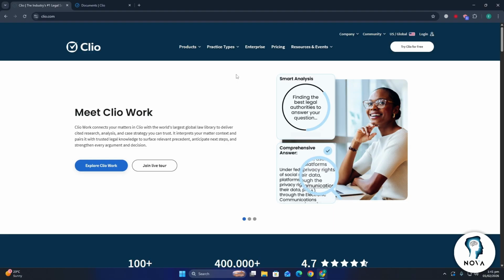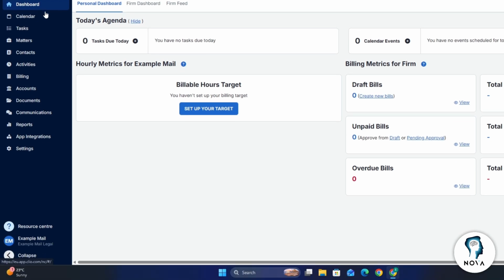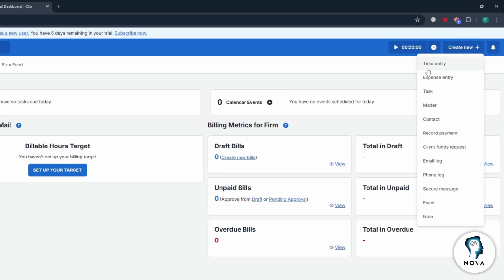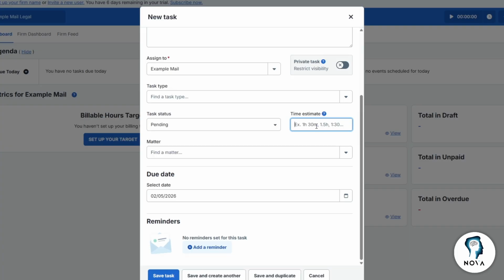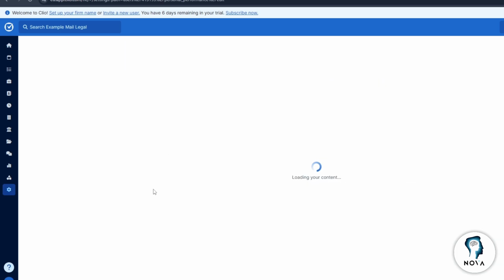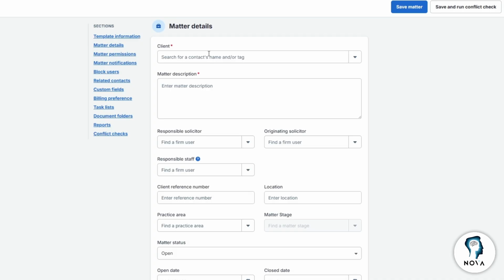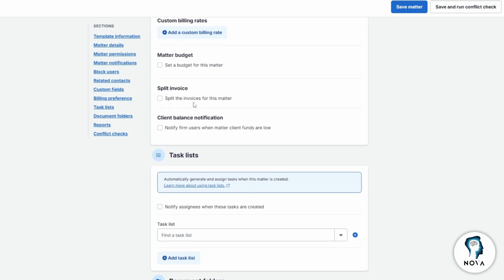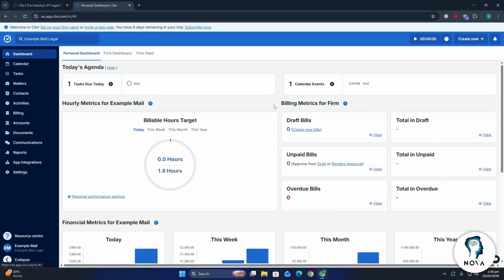Clio Tutorial (2026) | How to Use Clio for Legal Case Management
Clio Tutorial (2026) | How to Use Clio for Legal Case Management: Clio tutorial for beginners in 2026 showing how to use Clio legal software step by step. This video explains Clio case management, client setup, billing, documents, and daily workflow features. You’ll learn how to navigate Clio and manage legal cases efficiently. Use this guide to get started with Clio the right way.